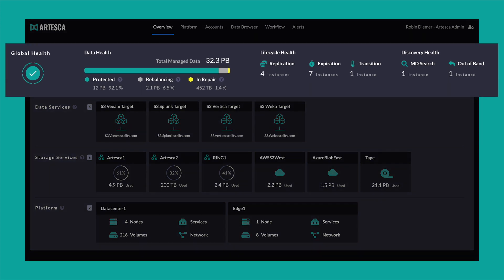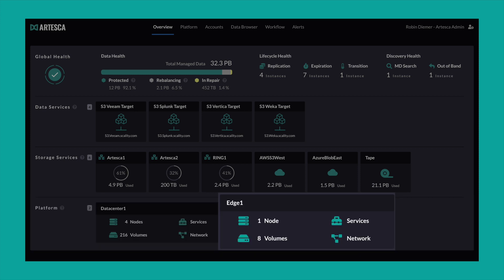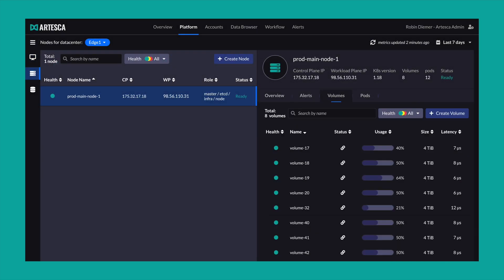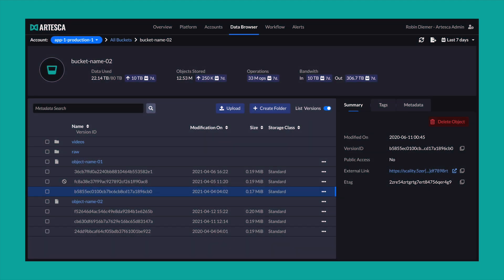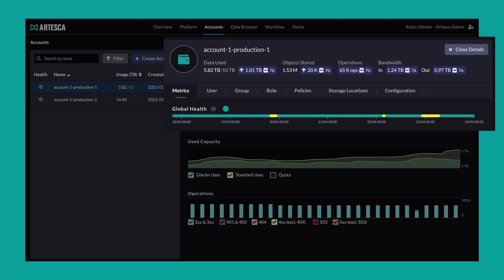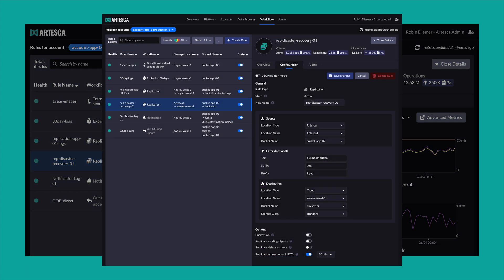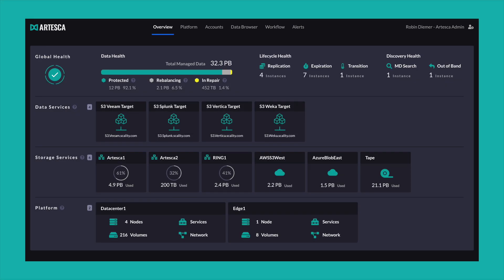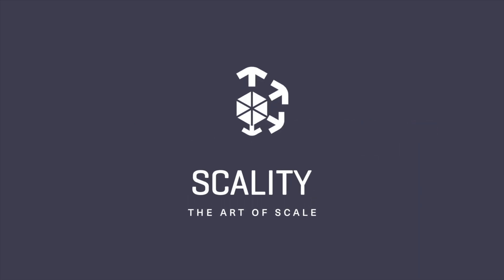Scality ARTESCA UI Overview